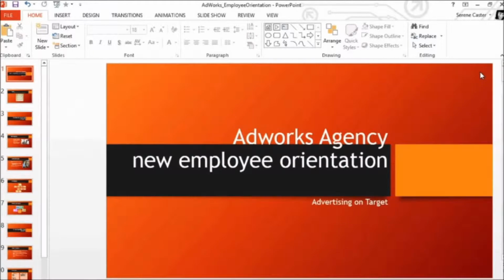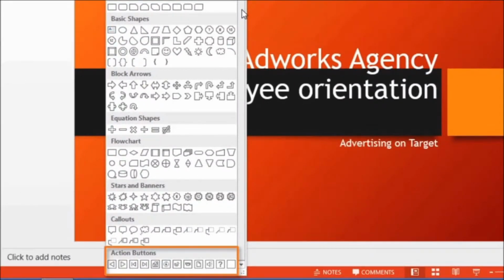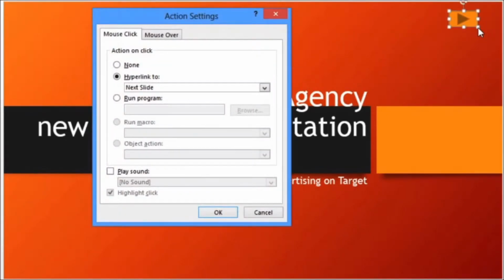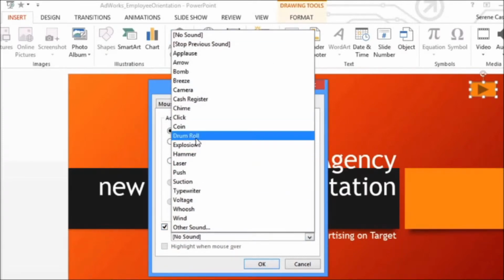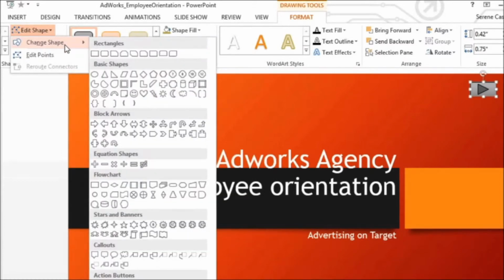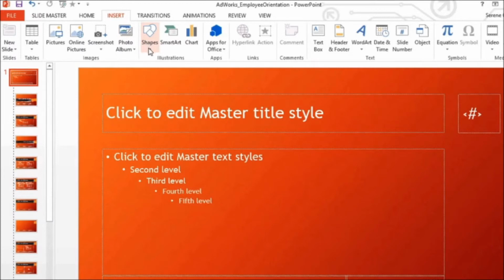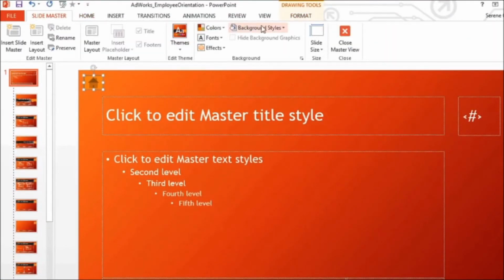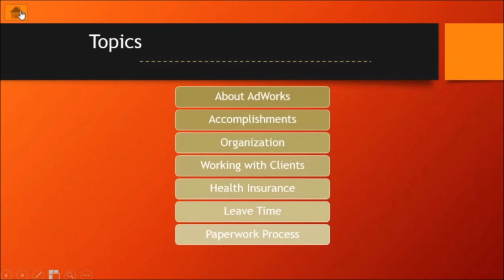Using Action Buttons